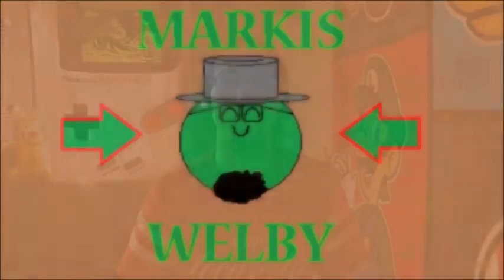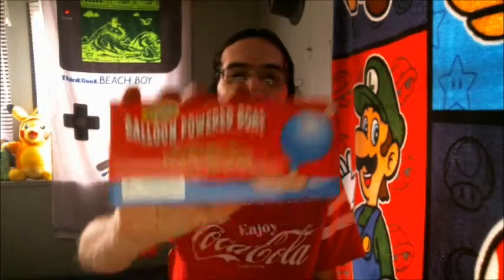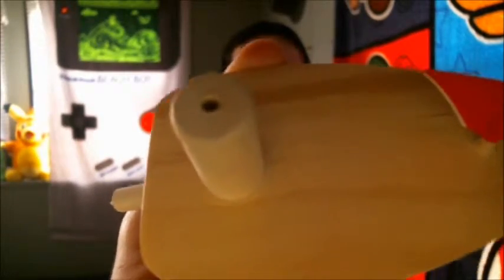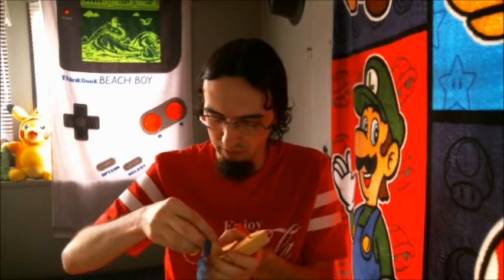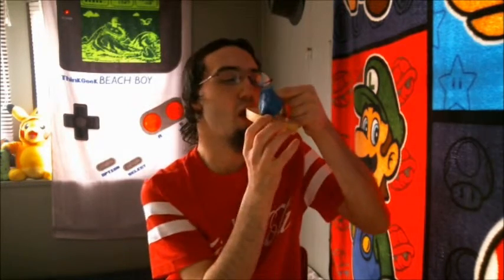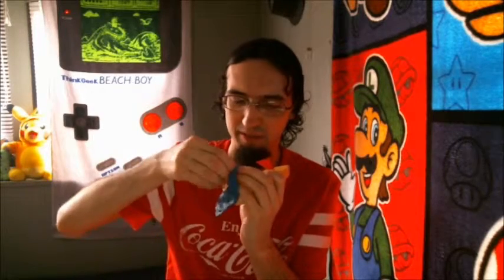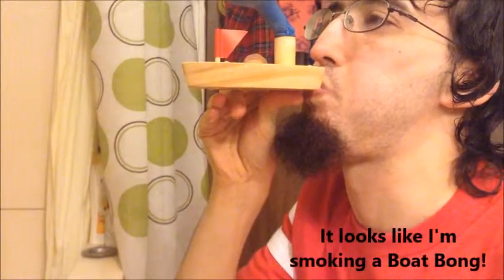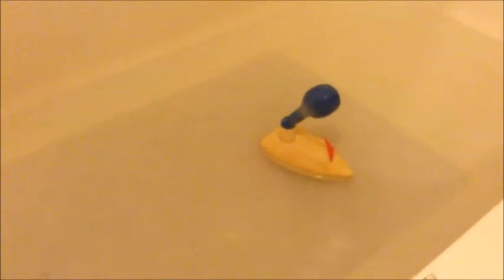Fun w/ Neato! Balloon Powered Boat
The only spot I could find to get this boat moving: the bathtub!